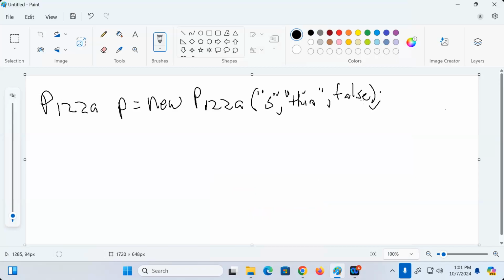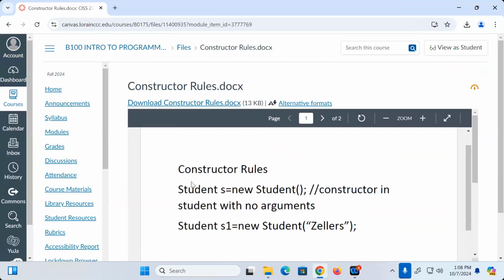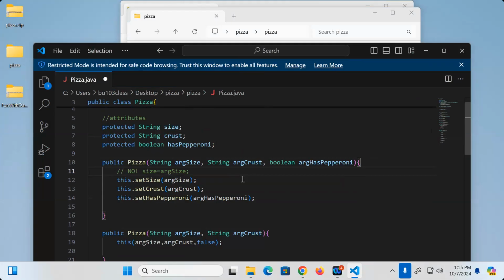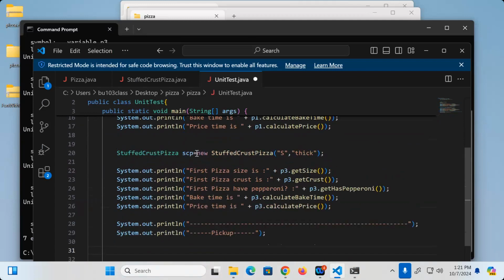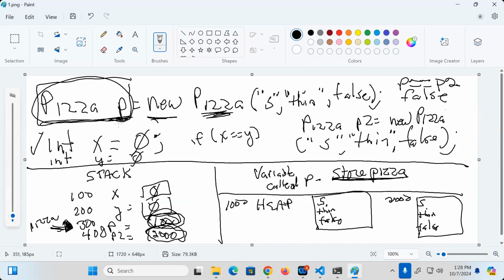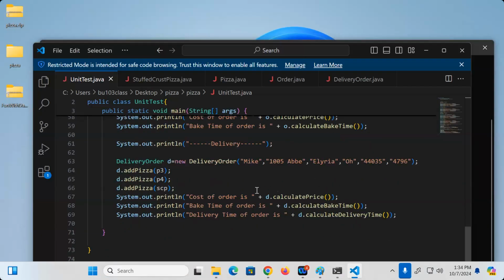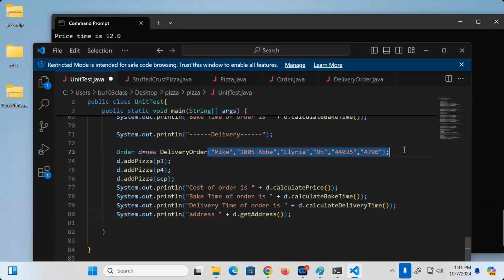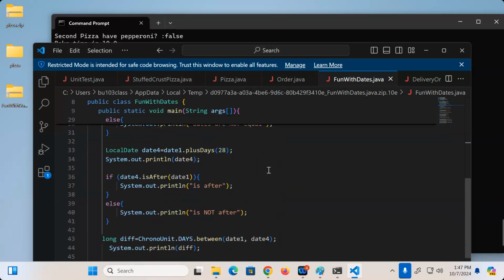CISS226 - Java - Fall 2024 - Week 7 Lecture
Objects vs primitives. Constructors. Constructor chaining. Polymorphism